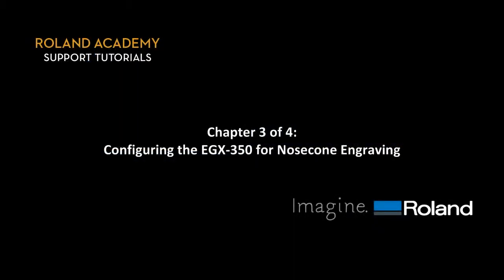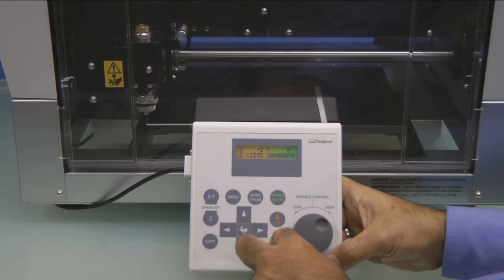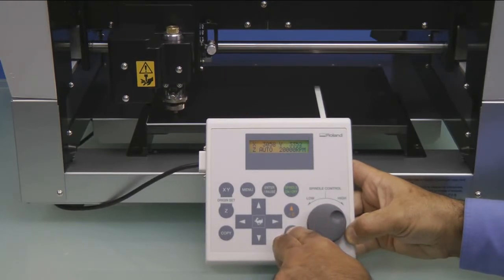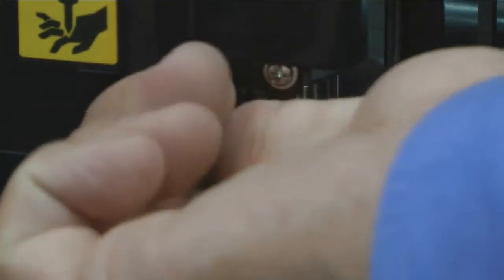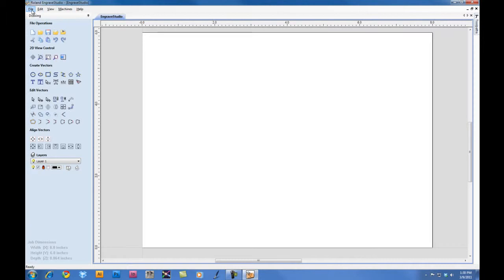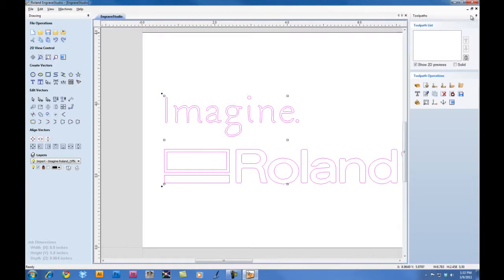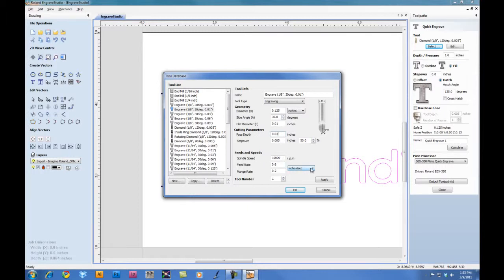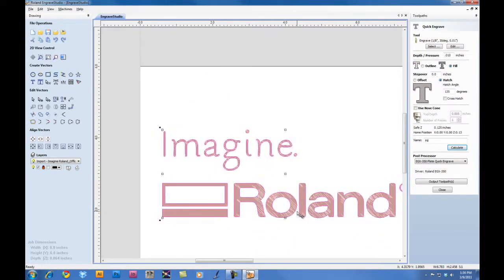EGX 350 Out Of Box Configuration (3 of 4)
Roland EGX-350 Engraver Setup (3 of 4)